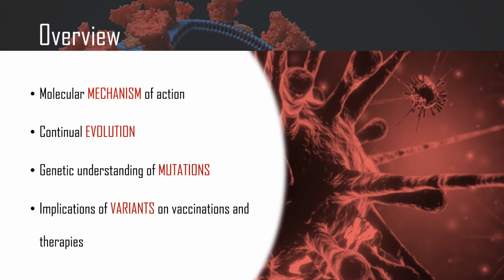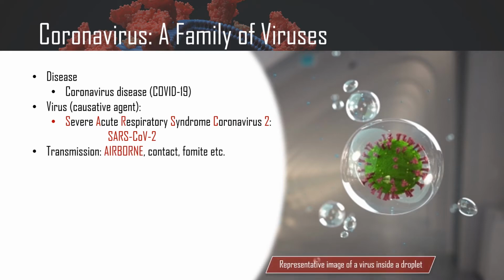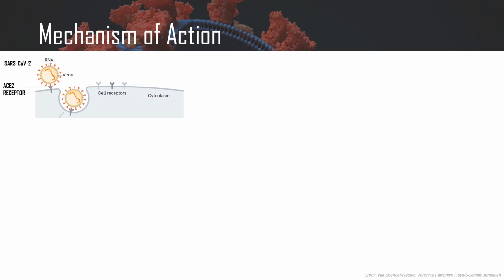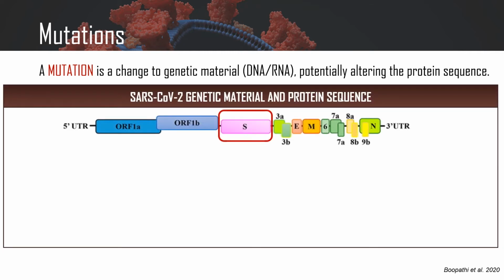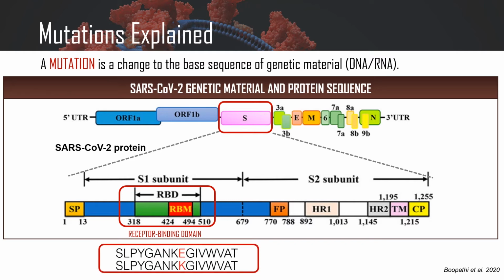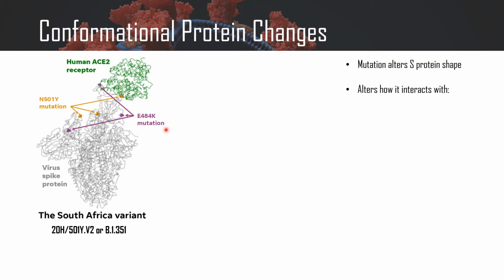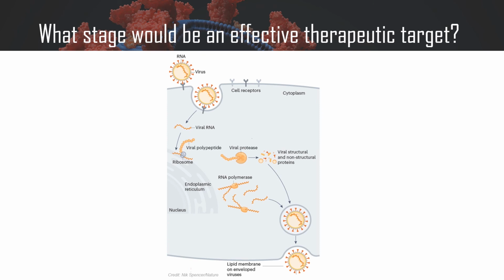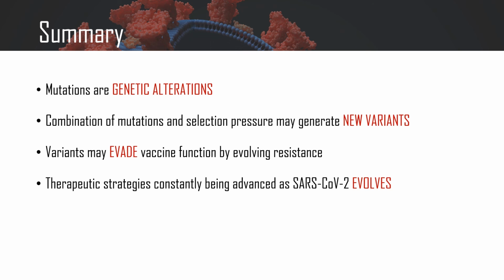Molecular Basis of COVID-19 and its Evolution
Discover the intricate molecular features and mechanisms that COVID-19 utilises to hijack its unsuspecting host and promote viral replication and infection.